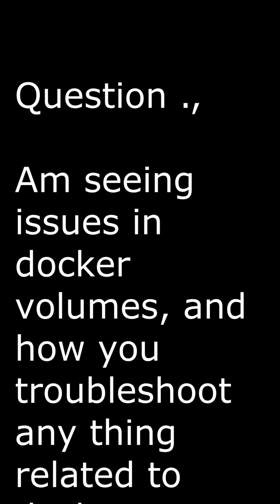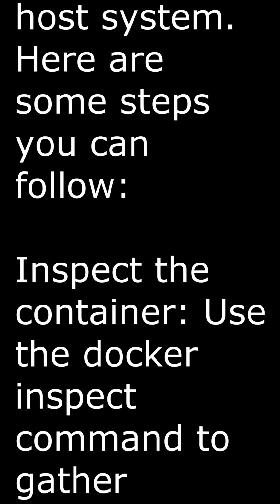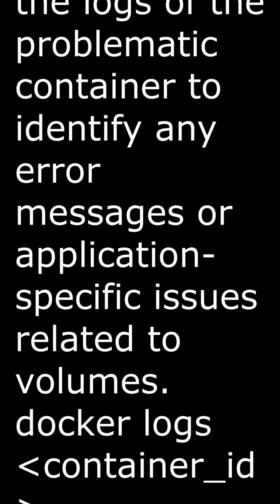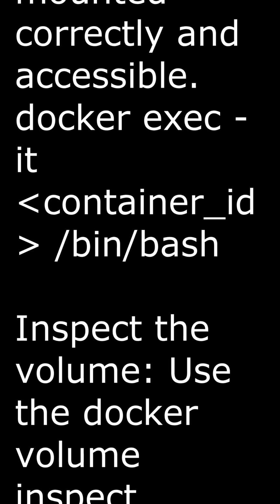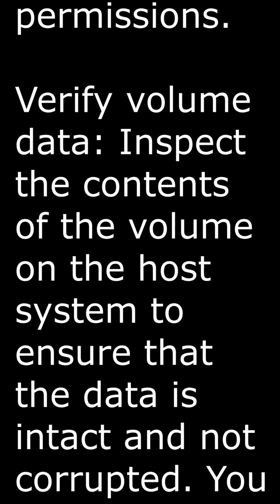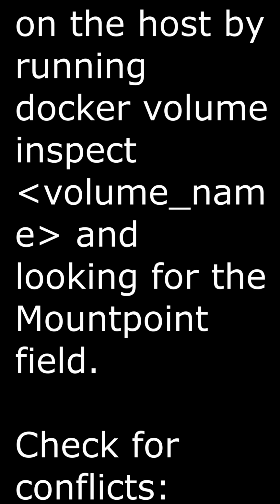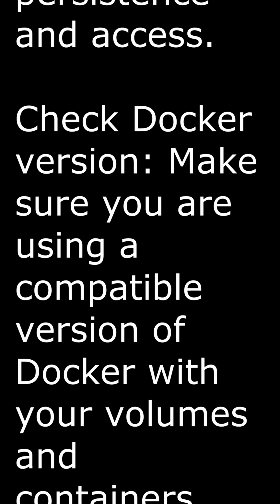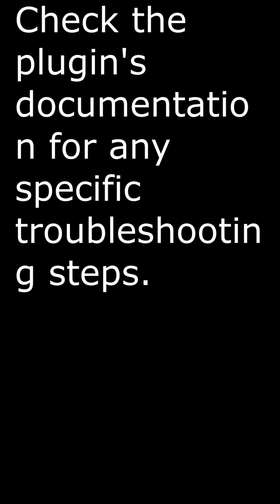Kubernetes Interview Question 19 | Issues in docker volumes, and how you troubleshoot?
For IOS (use org code as- inpzwe)

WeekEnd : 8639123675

Kubernetes Interview Question for Docker 19.,

Am seeing issues in docker volumes, and how you troubleshoot any thing related to docker volumes?

Answer for this is:,.
Troubleshooting Docker volume issues typically involves identifying the root cause of the problem by checking container configurations, volume configurations, logs, and the underlying host system. Here are some steps you can follow:

Inspect the container: Use the docker inspect command to gather information about the container, including volume configurations and mount points.
docker inspect container_id

Check container logs: Inspect the logs of the problematic container to identify any error messages or application-specific issues related to volumes.
docker logs container_id

Access the container shell: If the container is running, access the shell interactively to check the application state, configuration files, or logs stored within the container. You can also verify if the volume is mounted correctly and accessible.
docker exec -it container_id /bin/bash

Inspect the volume: Use the docker volume inspect command to gather more information about the volume, such as the mount point on the host.
docker volume inspect volume_name

Verify host system: Check the host system for potential issues, such as file system permissions, disk space, or disk I/O performance. Ensure that the directory on the host where the volume is mounted is accessible and has the correct permissions.

Verify volume data: Inspect the contents of the volume on the host system to ensure that the data is intact and not corrupted. You can find the path to the volume data on the host by running docker volume inspect volume_name and looking for the Mountpoint field.

Check for conflicts: Ensure that there are no conflicts between volumes, bind mounts, or tmpfs mounts sharing the same container path. Conflicts can cause issues with data persistence and access.

Check Docker version: Make sure you are using a compatible version of Docker with your volumes and containers. Some volume features or configurations may not work as expected with older Docker versions.

Check volume plugins: If you are using a volume plugin or driver, ensure that it is correctly installed, configured, and functioning properly. Check the plugin's documentation for any specific troubleshooting steps.